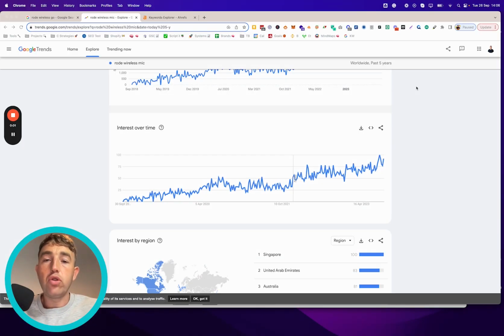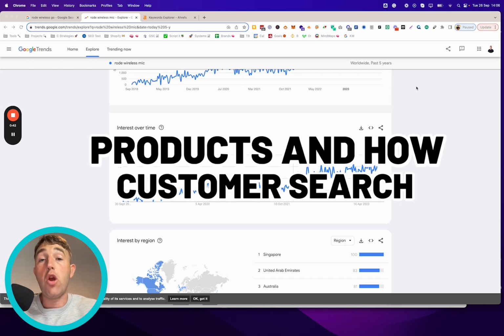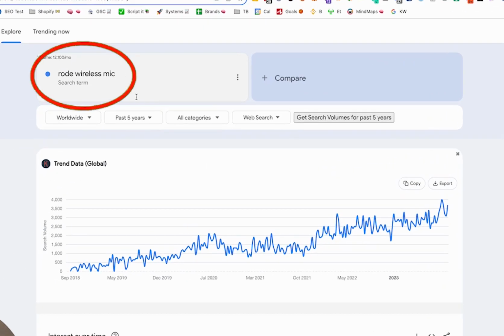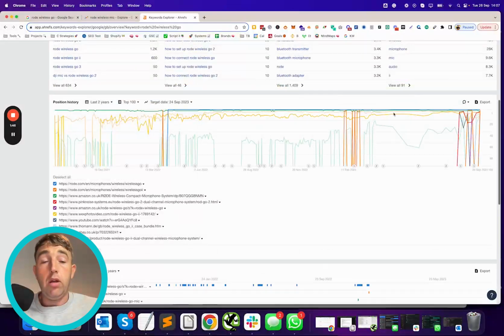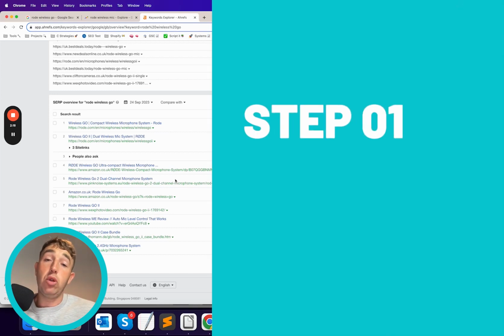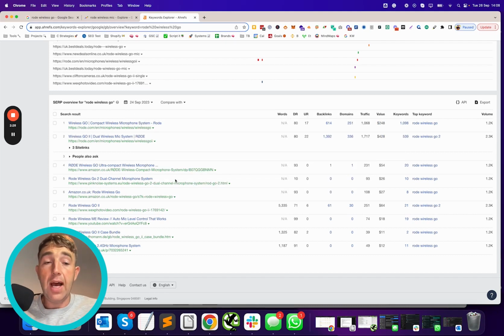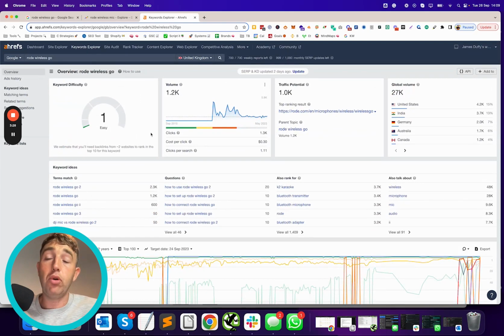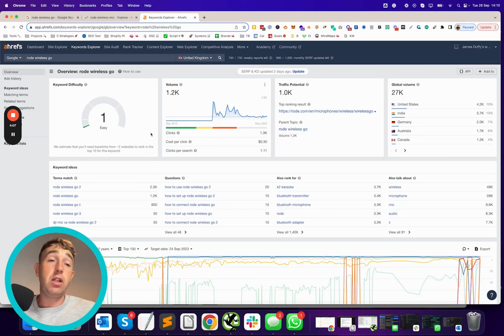Viral E-commerce Keyword Research For Shopify Topical Authority (How To Guide) 📈✅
How to do Viral e-commerce keyword research for your Shopify topical authority step-by-step ✅

How do I find keywords for e-commerce?

You've probably heard of search engine optimisation (SEO) if you're new to the realm of e-commerce or digital marketing in general. Search engine optimisation can be a deciding element in the future of your e-commerce firm in a world where the majority of online traffic comes from a string of text entered into a search box.

Although SEO covers a wide range of strategies, its fundamental goal is to improve how well Google and other search engines understand your e-commerce site's content and its products. This boosts your visibility by raising the likelihood that search engines will list your website in the search results when potential buyers are looking for the things you sell.

I break down in this video how to do viral eCommerce keyword research for your Shopify store 📈